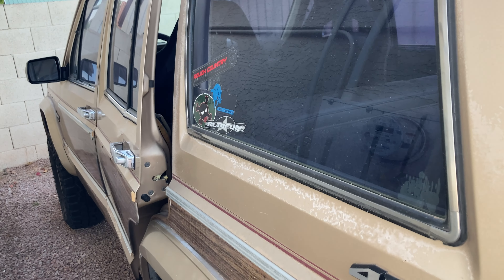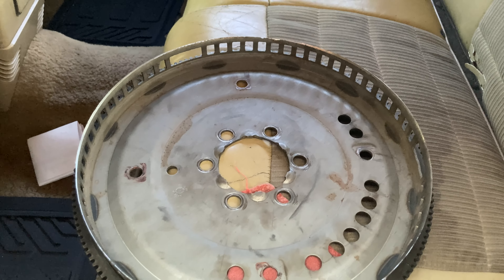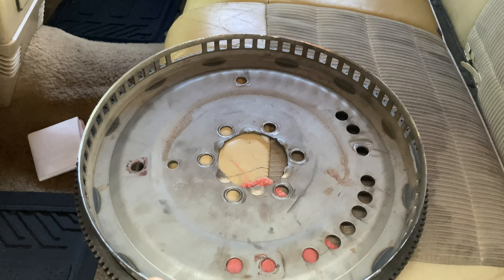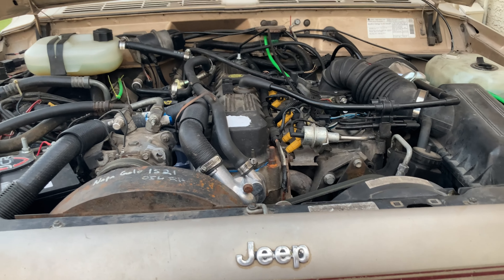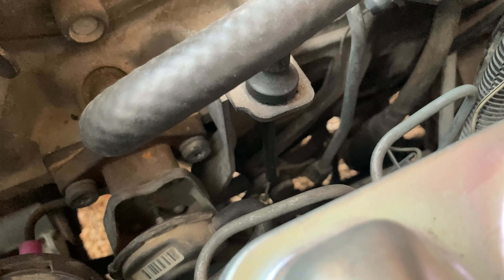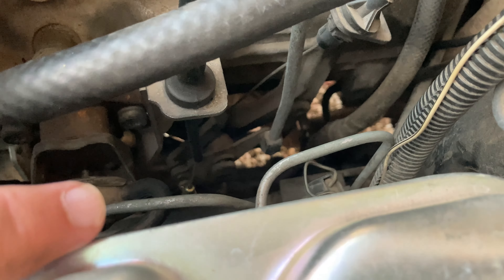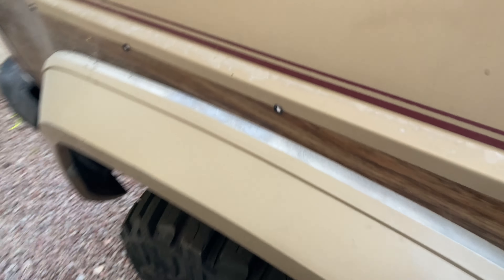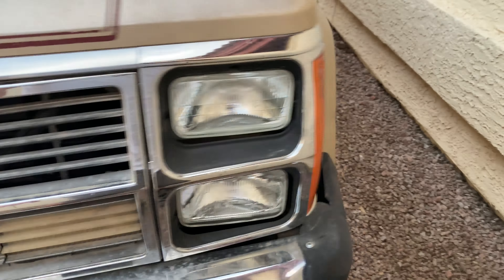1989 Jeep Wagoneer XJ Update - It runs! but has other issues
Or look at some hand picked items:

BTC - 3JWqF5emoJ7AN9BxL5Lvqs2BkWoXeVUcQQ
BCH - qrcg9z9wdrxlcmclhpgfx7yy652cskhr2ucxh5ehx6
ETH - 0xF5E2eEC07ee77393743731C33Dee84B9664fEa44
ETC - 0x3391C0C5a75841eb772A4FC963d1895A31C1feb7